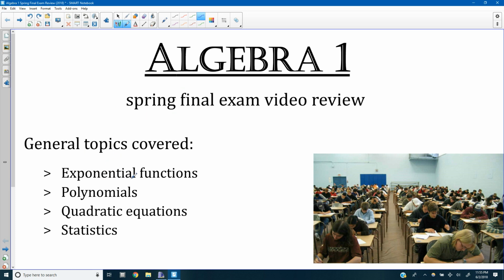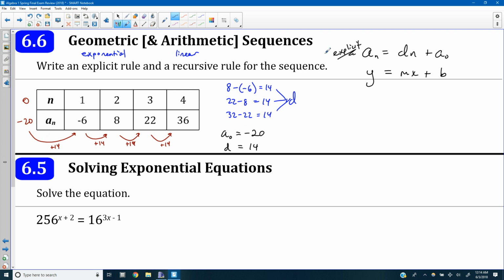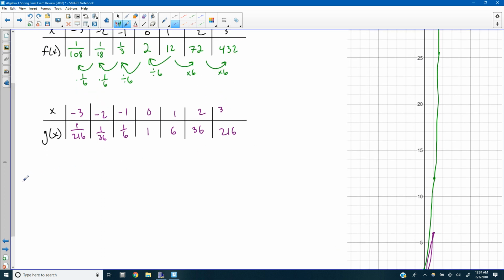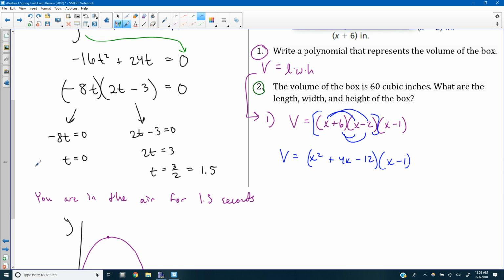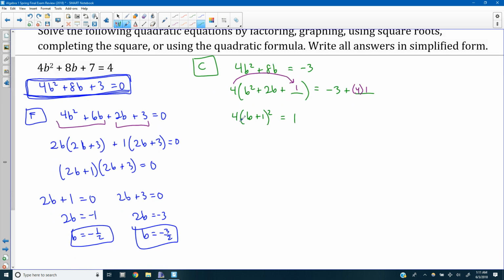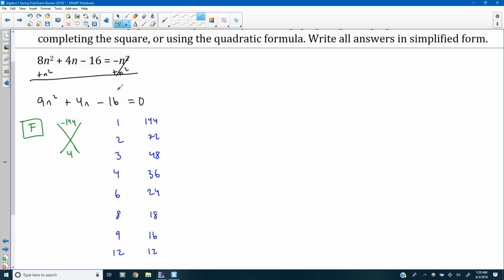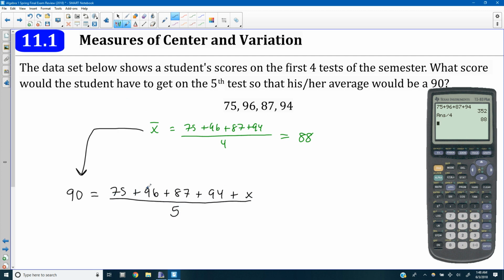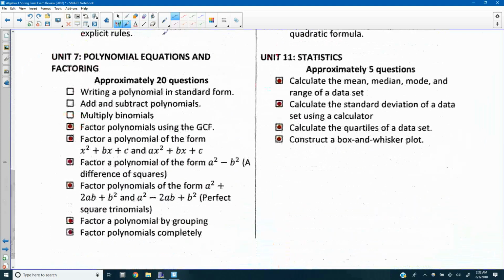Algebra 1: Spring Final Exam Review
CHAPTER 6
(0:05:57) Problem #3
(0:11:18) Problem #6
(0:15:19) Problem #9
(0:22:27) Problem #12
(0:29:41) Problem #13

CHAPTER 7
(0:38:18) Problem #10
(0:41:40) Problem #13
(0:44:02) Problem #14
(0:48:28) Problem #18
(0:52:17) Problem #19

CHAPTER 9
(0:59:48) Problem #5
(1:08:57) Problem #7
(1:15:50) Problem #9
(1:21:00) Problem #15
(1:27:57) Problem #17

CHAPTER 11
(1:34:48) Problem #1
(1:41:04) Problem #2
(1:42:51) Problem #3
(1:45:46) Problem #4
(1:52:46) Problem #5